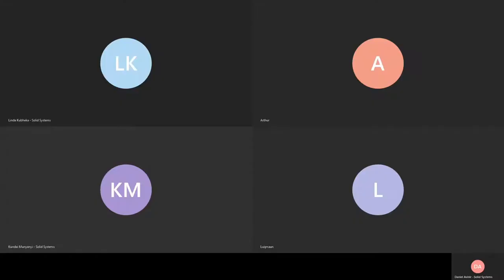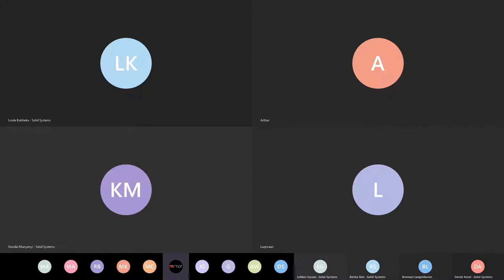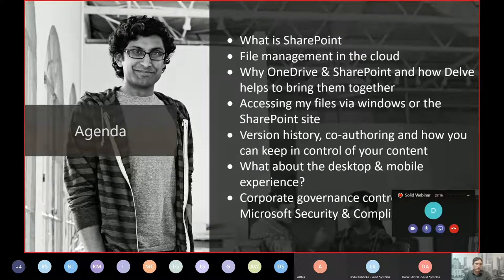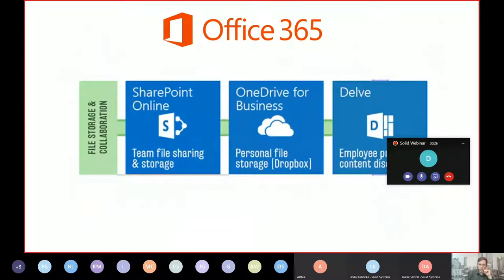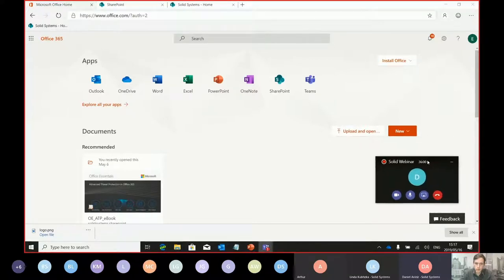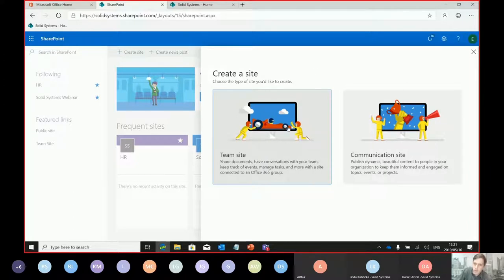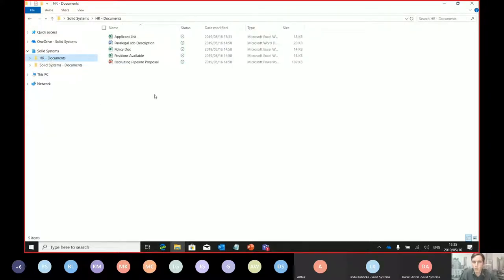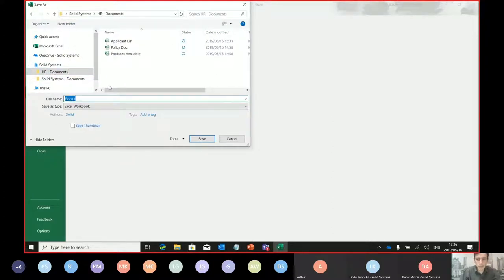Episode 3: Microsoft SharePoint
Your company data & files, secure and accessible 24/7 with SharePoint.